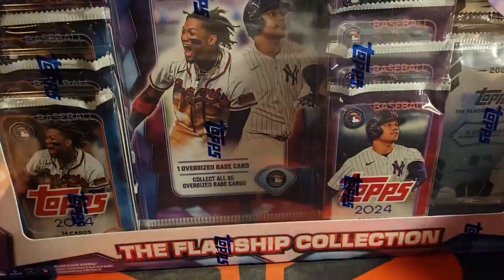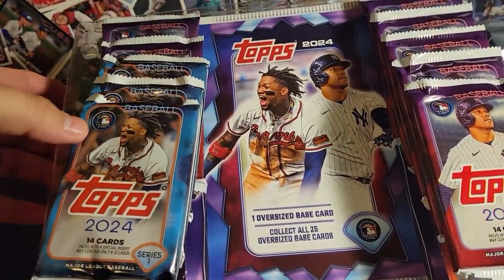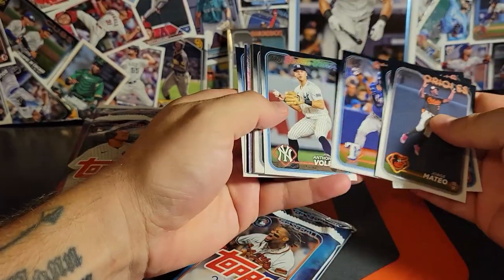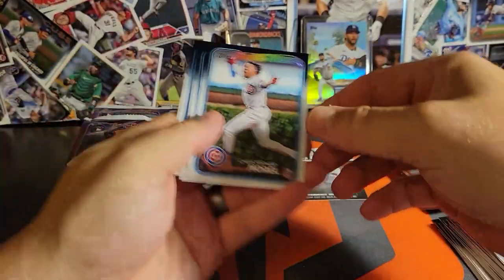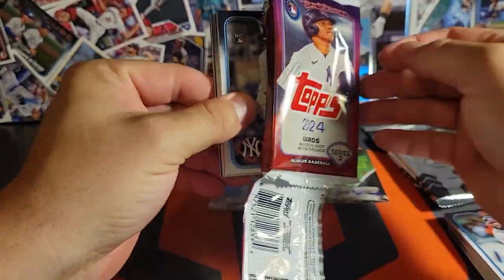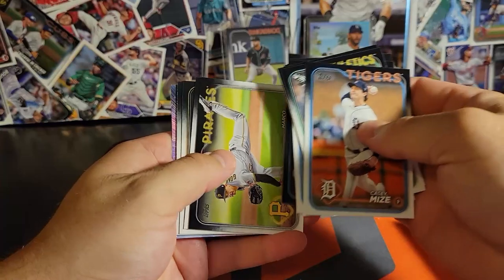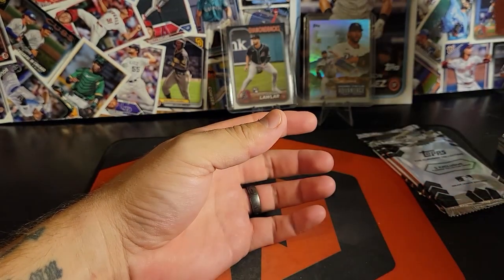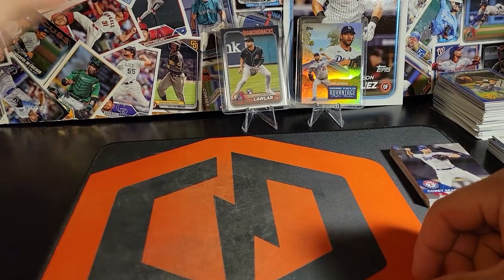HFA HIT! Costco Flagship Collection Super Box!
We finally found one of these boxes at Costco, these are pretty fun. maybe I'm Biased? lol let me know how we did in the comments.